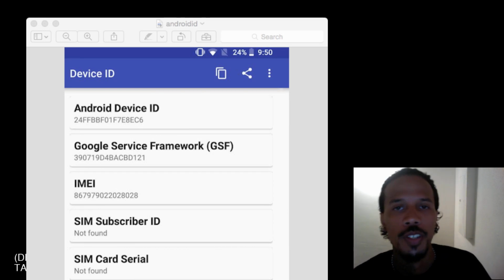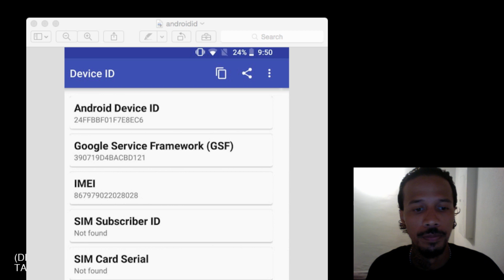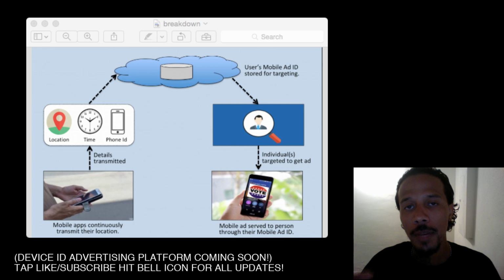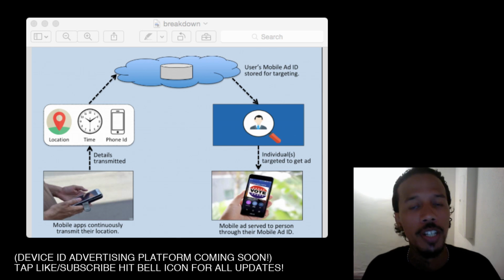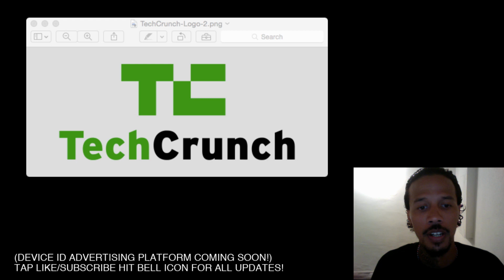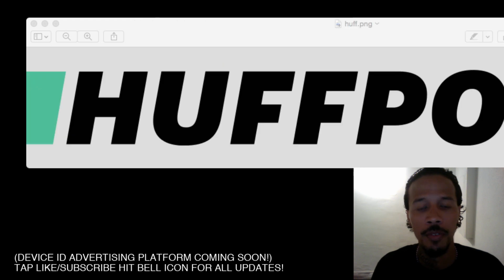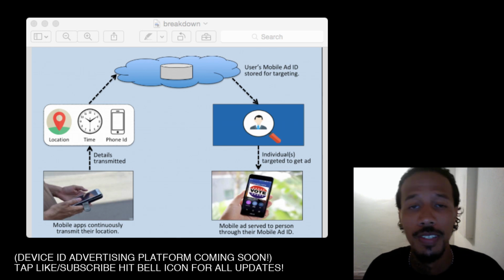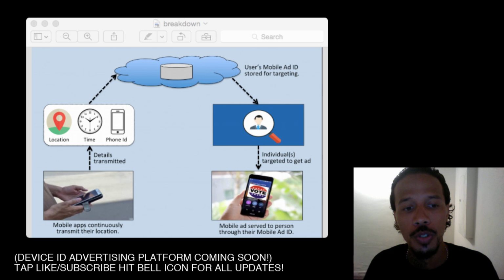[ENCORE] Target any device id with advertisements (replay link below)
REPLAY GOES LIVE IN 20 MINUTES!

Target Device IDS With Advertisements

In just a couple weeks you’ll be able to not only run ADS
To any device ID (but you can find them via EMAIL…)

Companies like Xbox 360, HuffPost, TechCrunch, Enterprise
and multiple AIRLINE providers are scaling this technology out like crazy! :)

We’ve just locked in an agreement with a massive device id advertising
Ad exchange! in this video log I break down all the latest.

Don’t forget to like/comment (show us how excited you are!)

Guillermo -